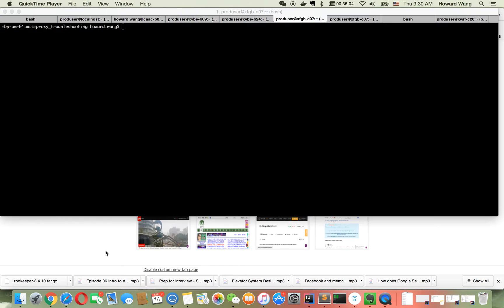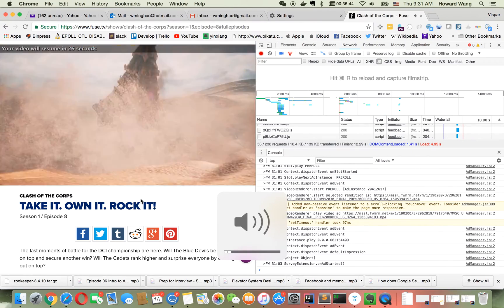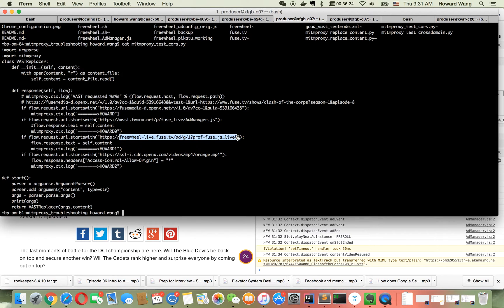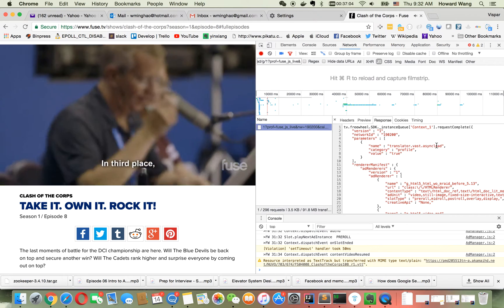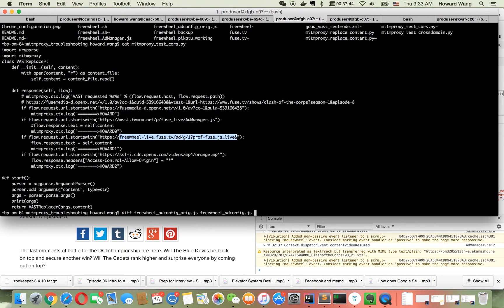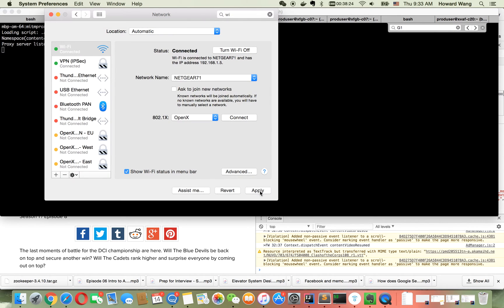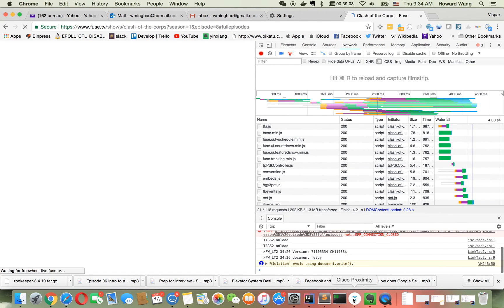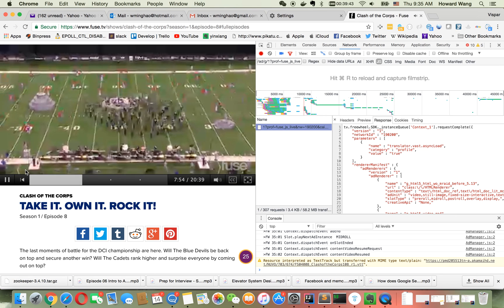fuse tv configuration issue for openx ad to play.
High Level Explanation:
We believe that fuse.tv is using freewheel admanager to call openx adunit by using XMLHttpRequest. From the obfuscated javascript, we tracked down the reason why the request fails, is b/c the XMLHttpRequest.open() is called synchronous and it's disallowed in chrome.
Since we don't have the original source code, we cannot know the exact logic to determine whether a call is async or sync mode. By reading the obfuscated code, we suggest take a look at "translator.vast.asyncLoad" parameter and set it to be true. This should resolve the issue.

We found that inside fuse.tv freewheel javascript setting file, there is a TYPO:
 "parameters" : [
   "name" : "translator.vast.asyncload", //SHOULD BE "translator.vast.asyncLoad" //CAPITAL L
   "category" : "profile",
   "value" : "true"
Please tell them to fix the typo, and it will work. Magic.